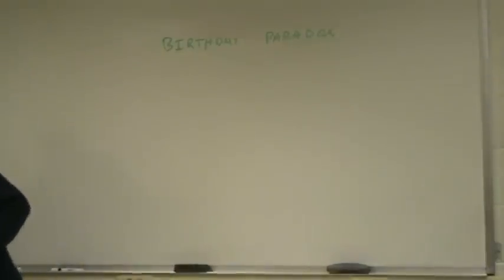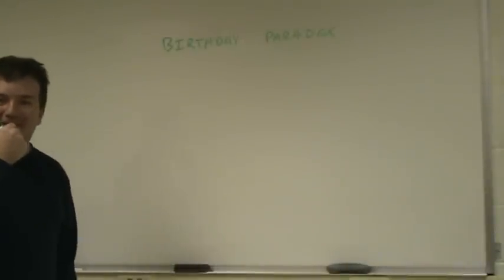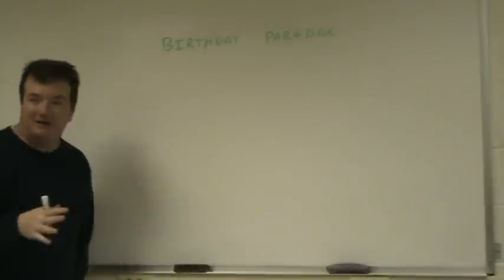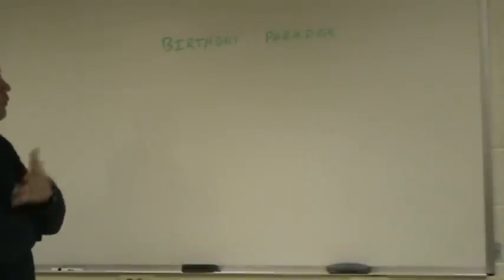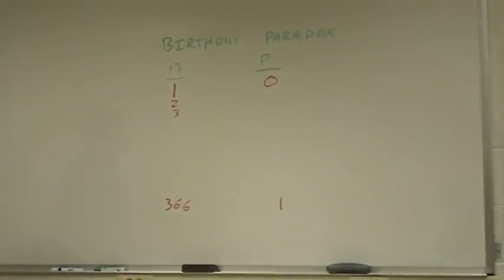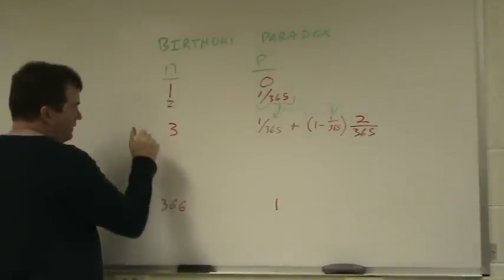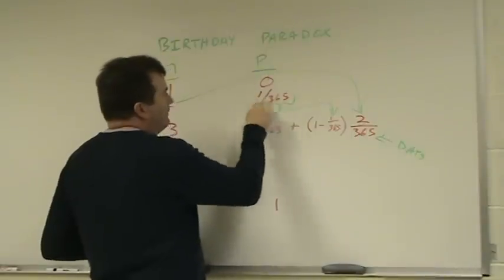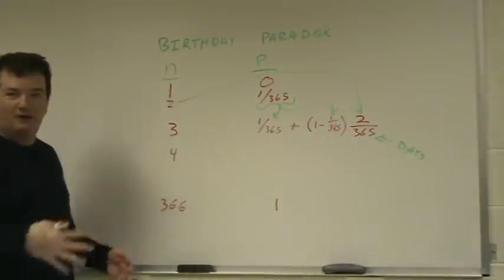Dynamic Programming Problems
Dynamic Programming problems. 0:00 Birthday Paradox, 15:45 Shortest-path, 35:00:Dynamic pricing of a Airplane seats.